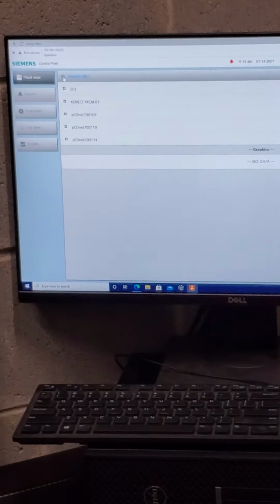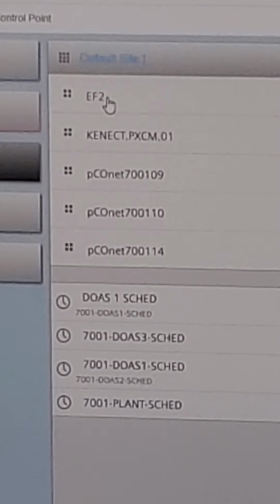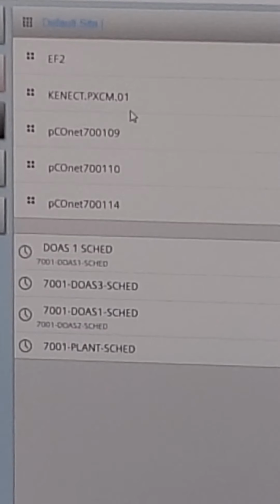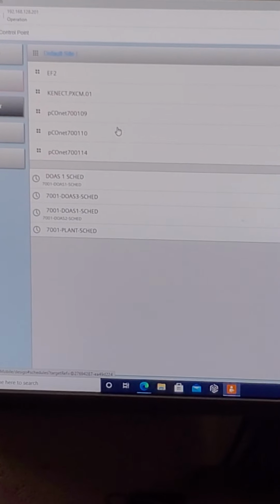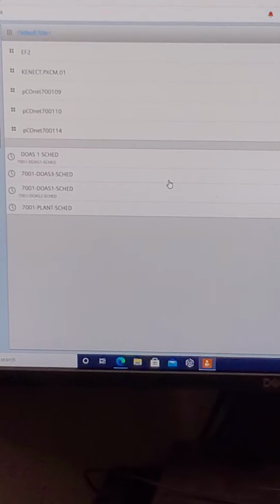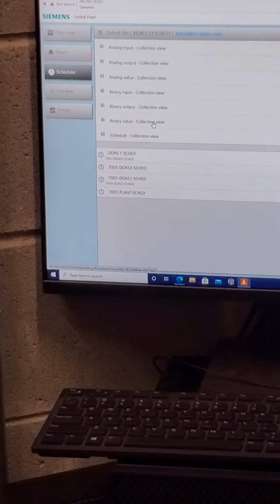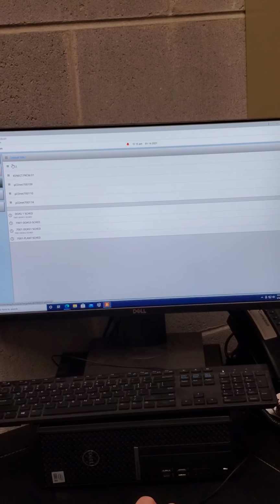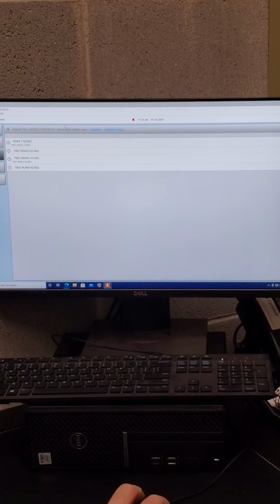BMS Owner Training Video 4